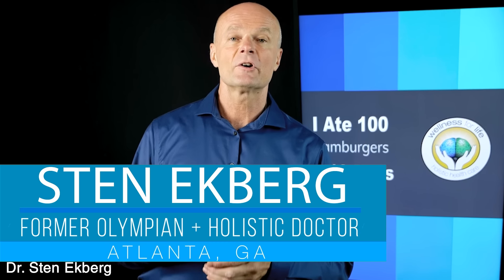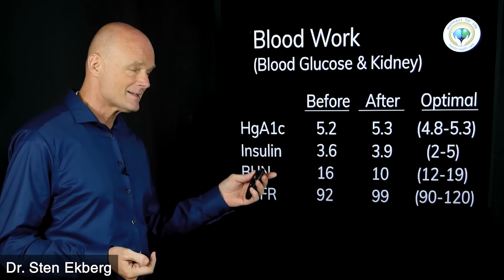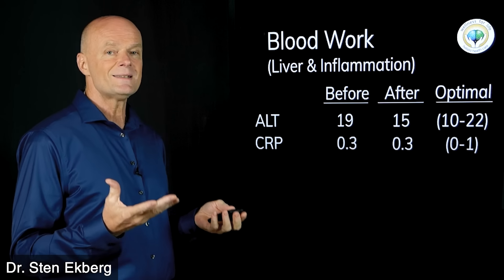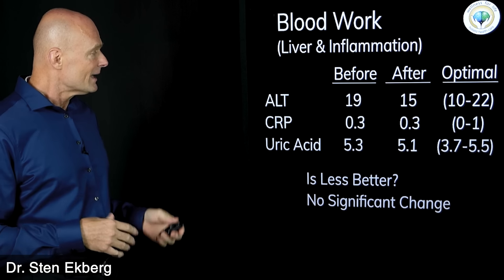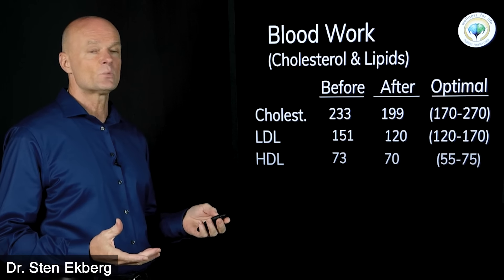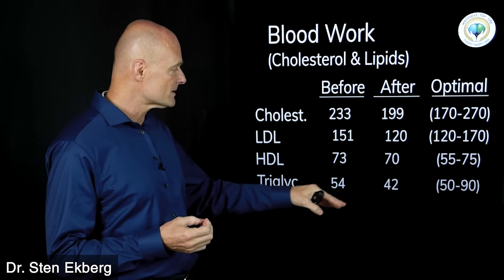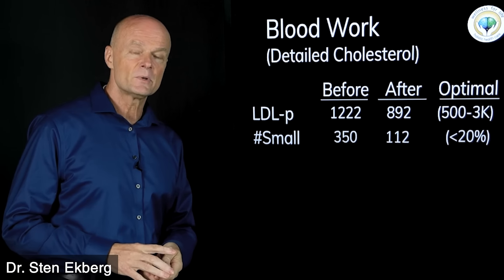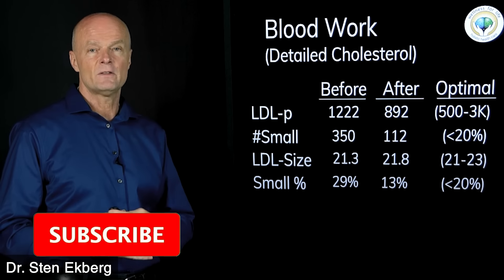I Ate 100 HAMBURGERS In 10 Days: Here's What Happened To My BLOOD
. Ever wonder what happens to your cholesterol, blood fats, and blood test labs if you eat a lot of beef patties loaded with saturated fat? I am putting my body to the test so you don't have to. I ate 100 Hamburgers in 10 days and took my blood work both before and after eating the beef and here are my results. In this video you will learn the mechanism of why blood fats go up or down.

Welcome to Low Carb Foods by Dr. Sten Ekberg; a series where I try to tackle the most important health issues of the day in a natural and safe way. Remember to make your comments positive and uplifting even if you disagree with something that was said by me or others.

5920 Odell St
CummingGA 30040